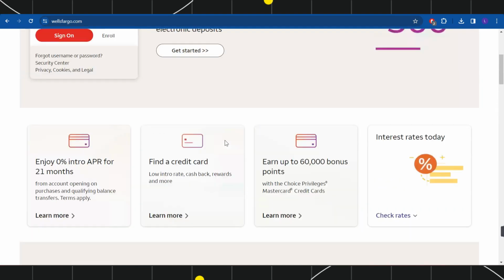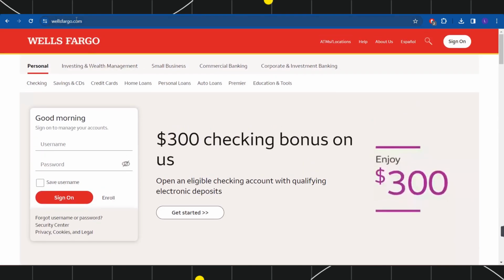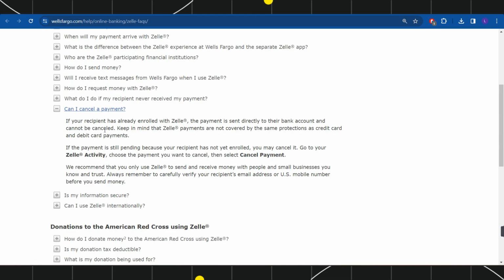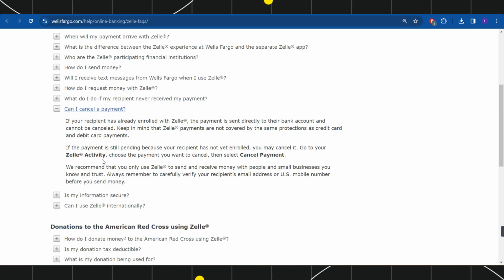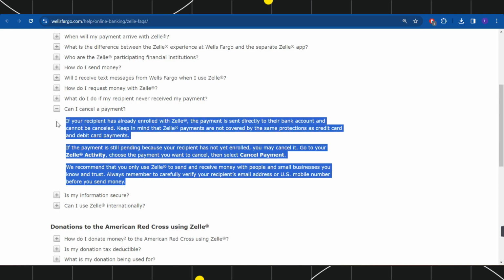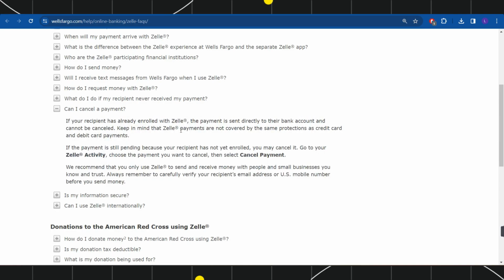How To Cancel Wells Fargo Zelle Payment (2024)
In This Video, I Will Guide You On How To Cancel Wells Fargo Zelle Payment (2024). So make sure to watch this video till the end.

The Channel doesn't own any logos or websites shown on the tutorial videos.